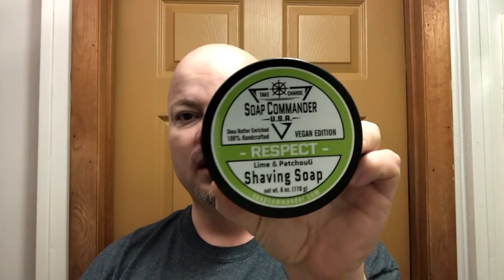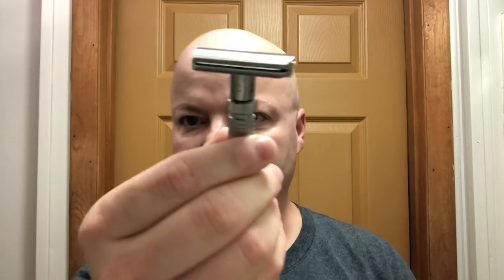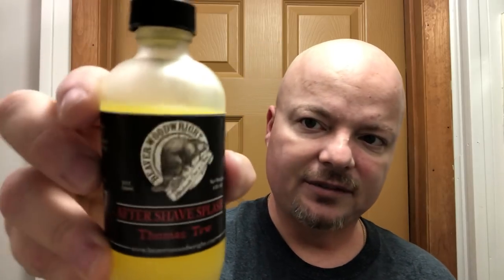Soap Commander Respect & Rex Ambassador Razor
Also featuring Wolf Whiskers & Beaver Woodwright Thomas Tew